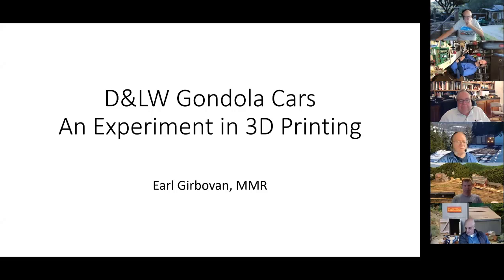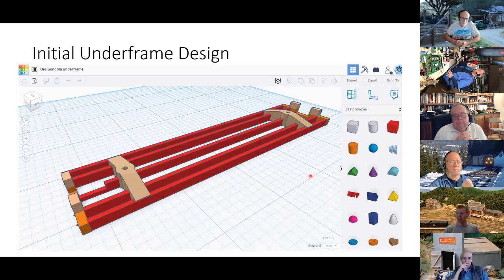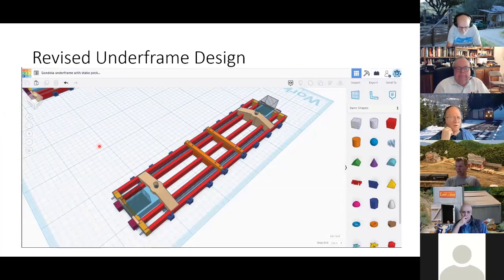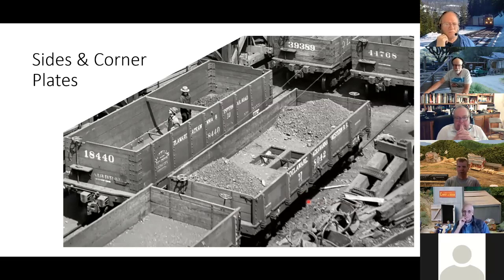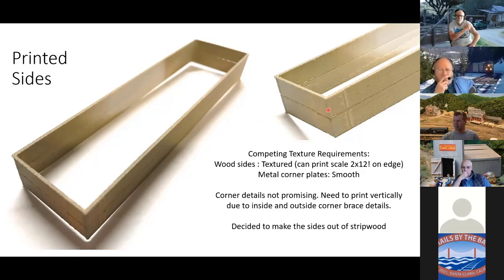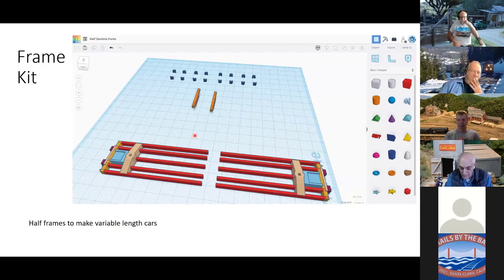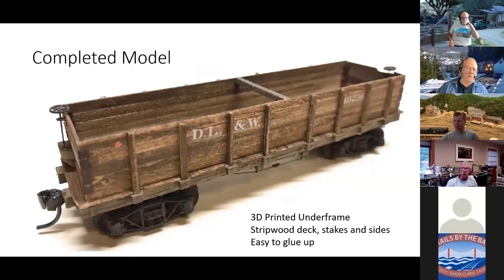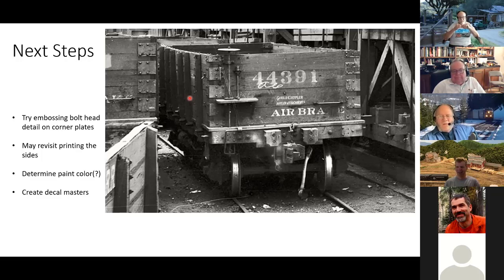NMRA/PCR Coast eClinic - Hybrid Gondola - 3D Printing and Wood - Girbovan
Earl Girbovan, MMR does a clinic about a new project using a 3D printer to print a set of HO gondolas. In the end the final build is a hybrid of 3D printed framing with natural materials for finished surfaces. During the clinic, Earl discusses using a filament printer to print floor and side boards and why he decided to use wood for those components.